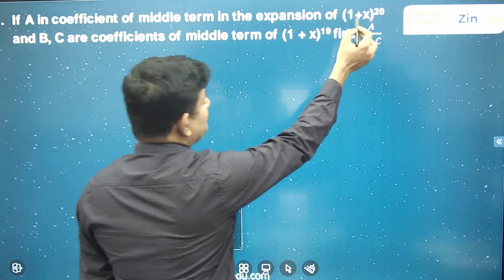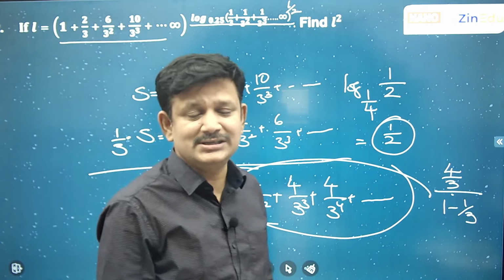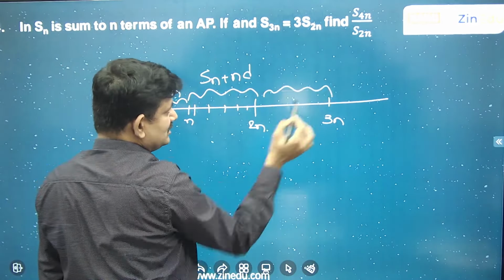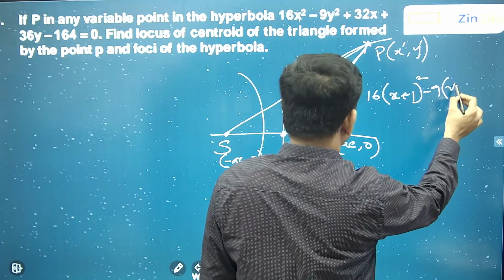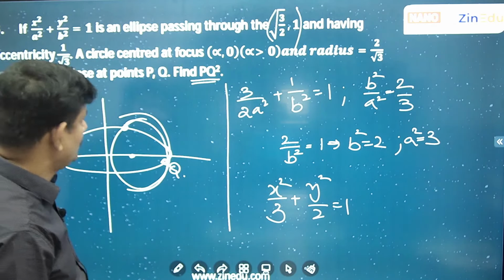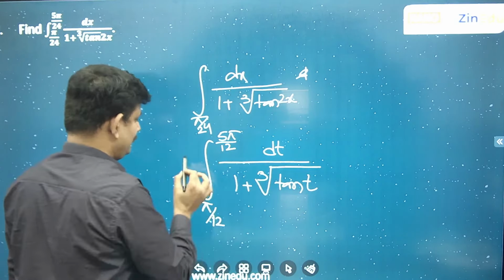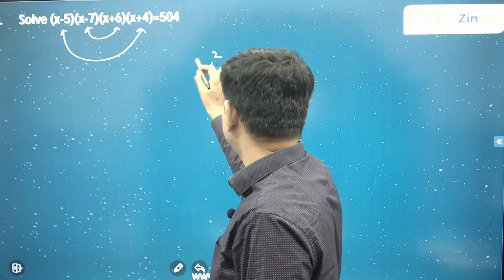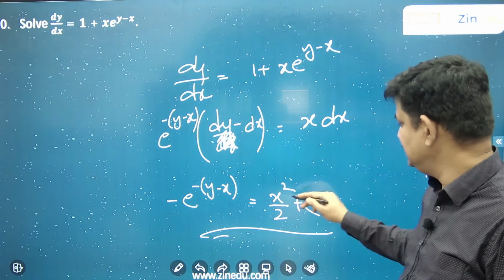JEE MAIN || Maths 25/07/2021 Shift 1 Analysis & Solutions || NANO ACADEMY powered by Zinedu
JEE Main 2021 Question Paper Solutions (25th  July Shift-1) | JEE 2021 Question Paper Solutions: complete 'JEE Mains 2021 Question paper with Solutions' for JEE Maths, JEE Physics & JEE Chemistry' (25th July Shift-1).   Our NANO senior faculty will be covering JEE Main 25th July Shift 1 solution | JEE Mains 2021 25th July Shift 1| JEE Main 2021 July | JEE Main 2021 Question Paper Solution | JEE Main 2021 paper solution | JEE Mains Question paper solution | JEE Main 2021 solutions.